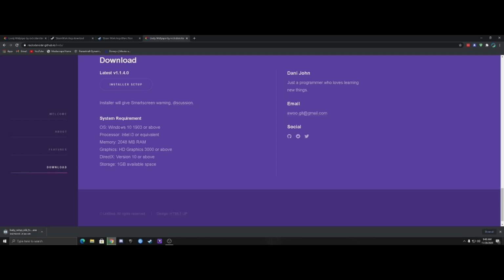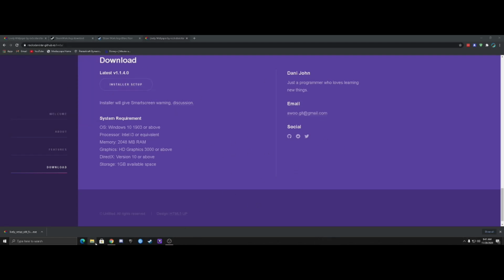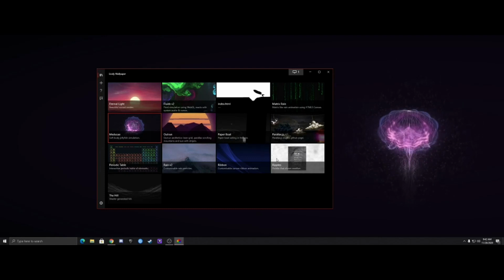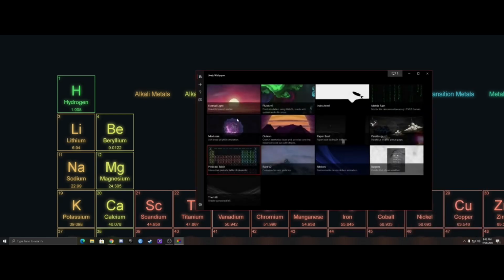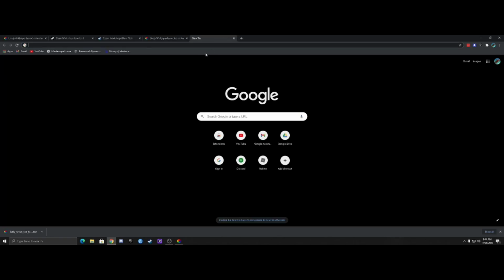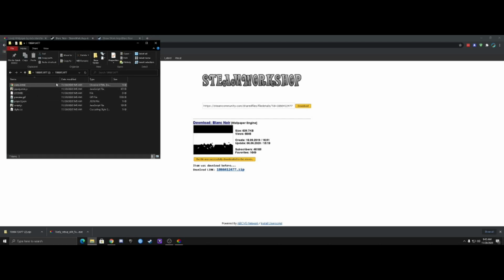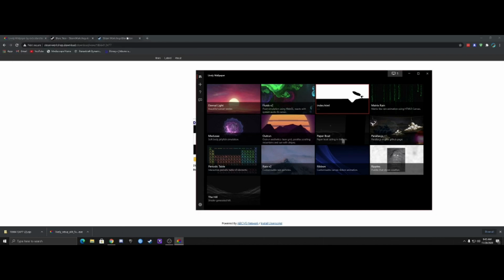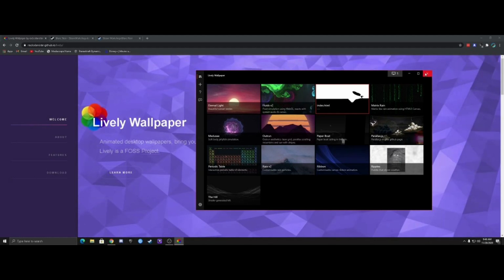Updated Lively Wallpaper Tutorial (Nov. 2020)